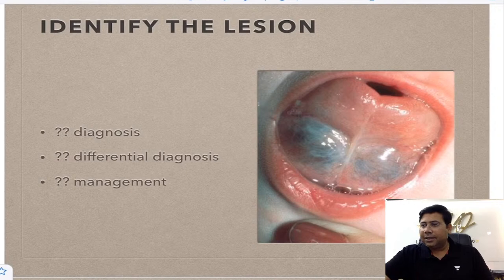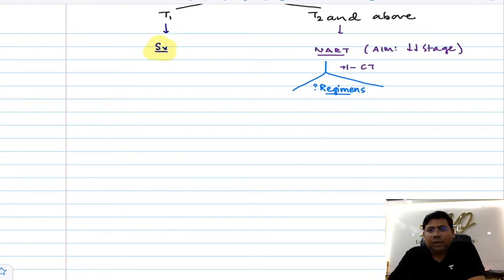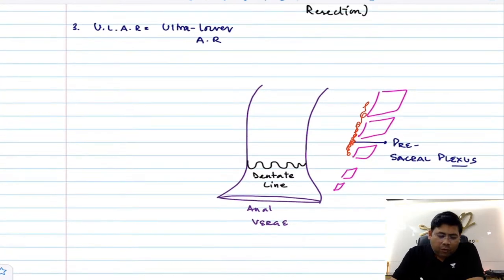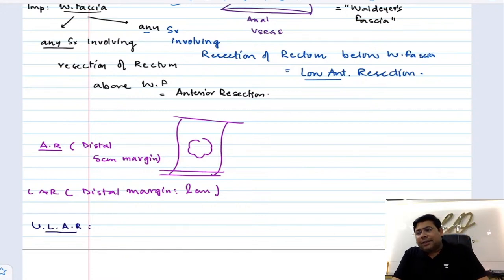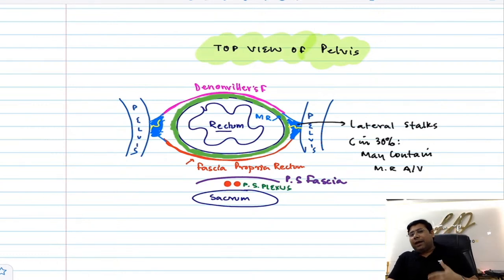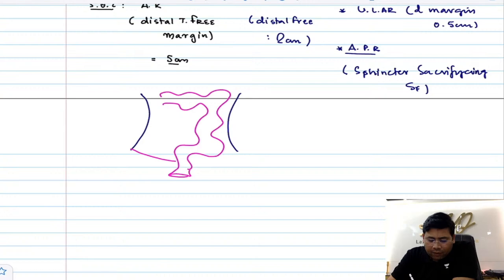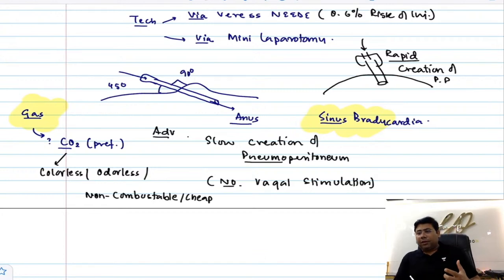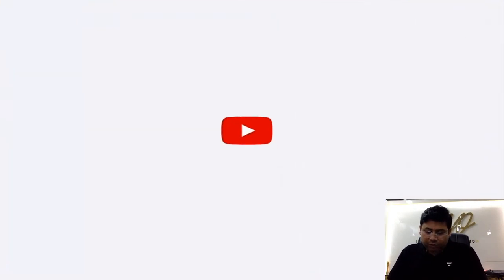NEET PG 2023/INI-CET | Approach to Rectal CA | Dr Saurabh Dixit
In this session, educator Saurabh Dixit will be discussing Approach to Rectal Ca for the upcoming NEET PG and INI-CET exam.

Call Saurabh Dixit's team on  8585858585 and take your NEET PG Preparations to the next level.

About the educator:  Dr. Saurabh Dixit is a leading national and international faculty of surgery, He has performed more than 10000+ laparoscopic and other surgeries. Also, he is a resident doctor in departments of gastro, surgery; urology; plastic surgery; neurosurgery, and pediatric surgery He has been a part of the surgery team in many international workshops in laparoscopic surgery

You can enroll to Unacademy Subscription and get the following benefits:

1. Learn from your favourite teacher
2. Dedicated DOUBT sessions
3. One Subscription, Unlimited Access to Live Online Classes and Videos
4. Real-time interaction with best-in-class teachers
5. You can ask doubts in live online classes
6. Limited students in each Class
7. Download the videos & watch them offline